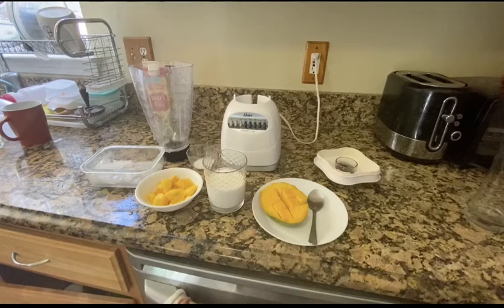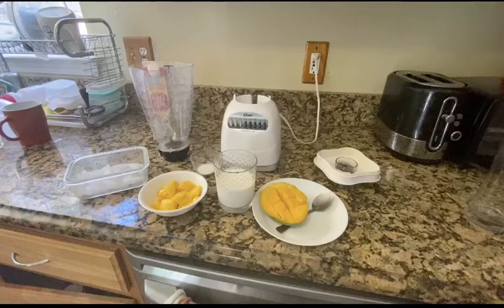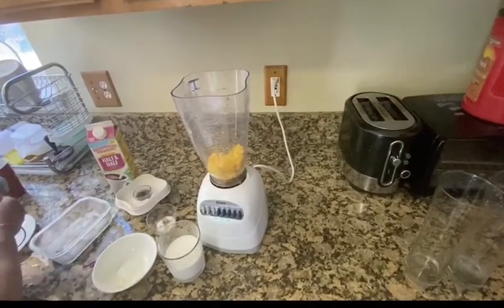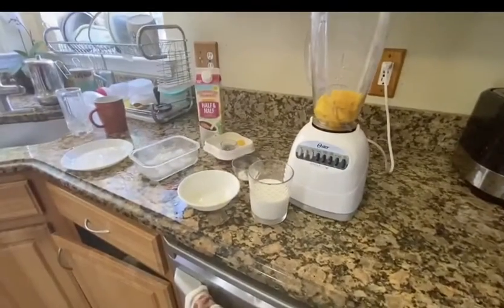Homemade Tasty Mango Milkshake | How to Make Mango Milkshake with Kulvir Kaur Channel | माँगो शेक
Learn How To Make Mango Milkshake with Kulvir Kaur Channel